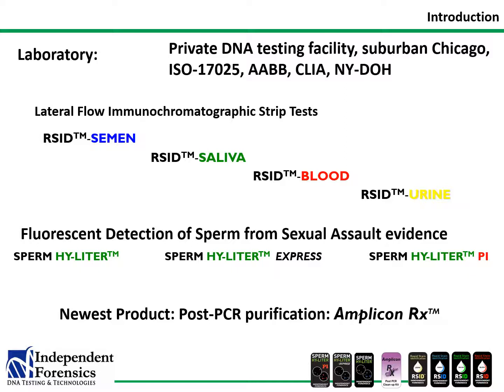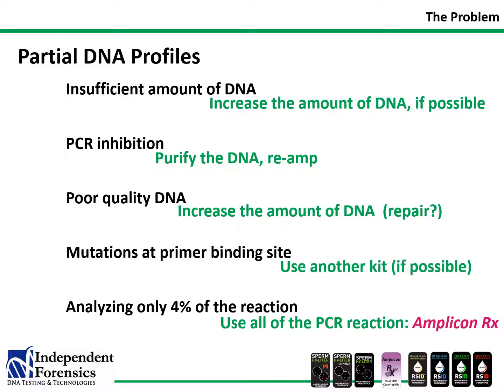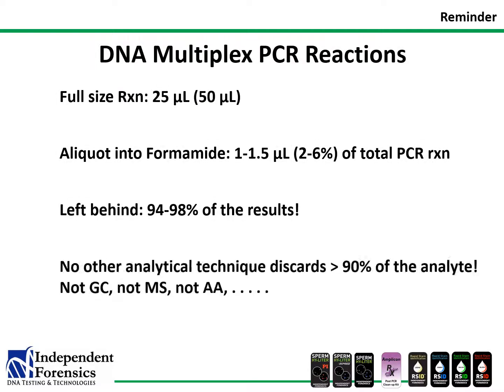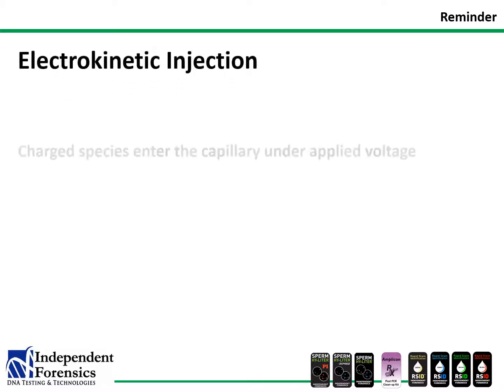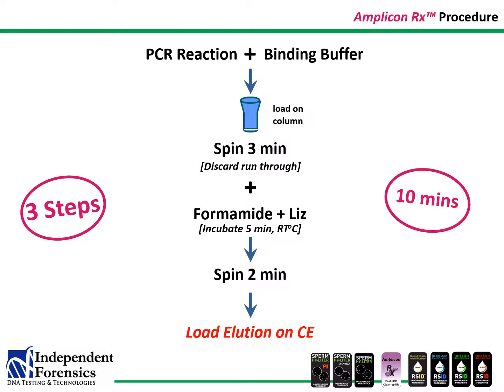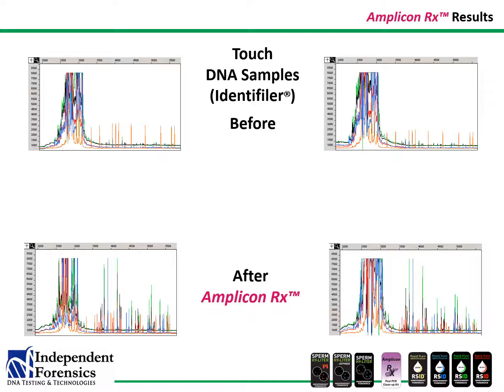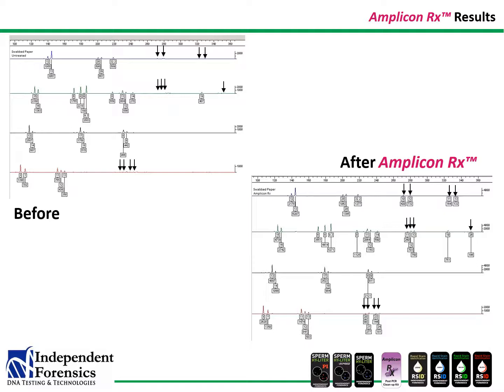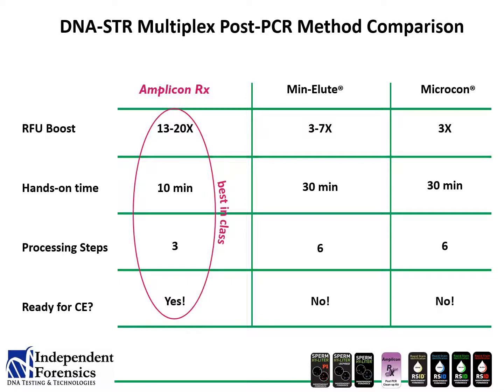Amplicon Rx Presentation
Don't Throw That Away!
Repair your partial profile and get a bigger RFU Boost.
Presented by Karl Reich.